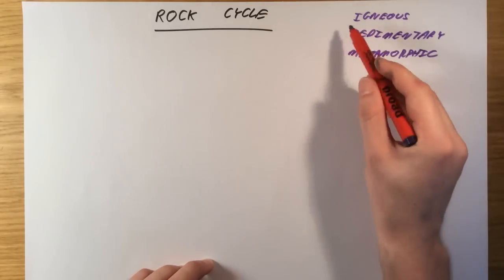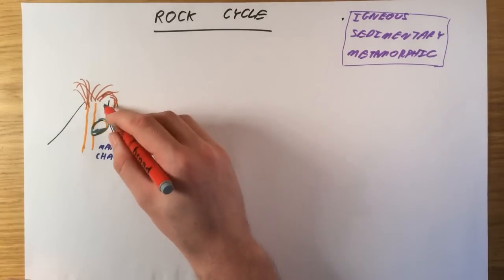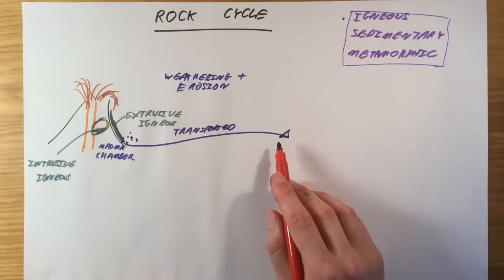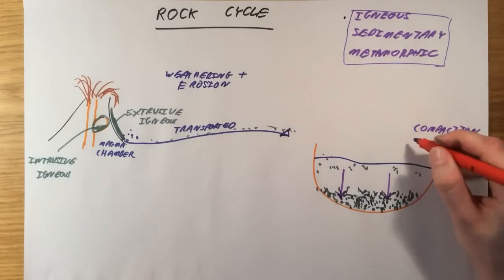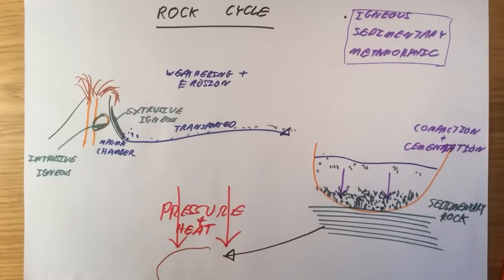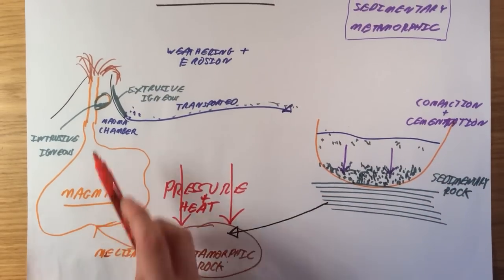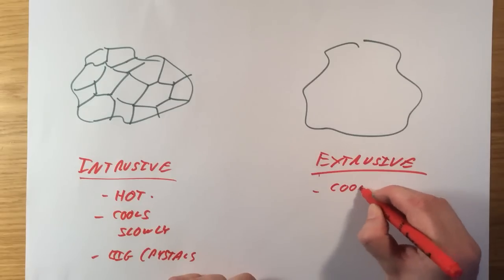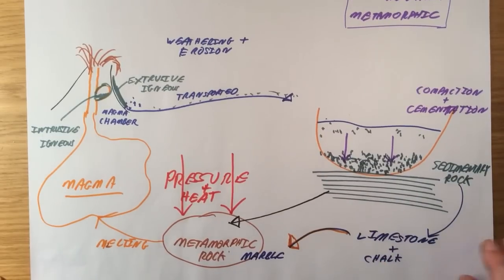Rock Cycle - GCSE Chemistry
Summary video on the Rock Cycle.  Designed to cover GCSE EDEXCEL Core Chemistry (C1  Topic 2), but relevant to a range of specifications including geography and geology courses.

EDEXCEL C1 Topic 2